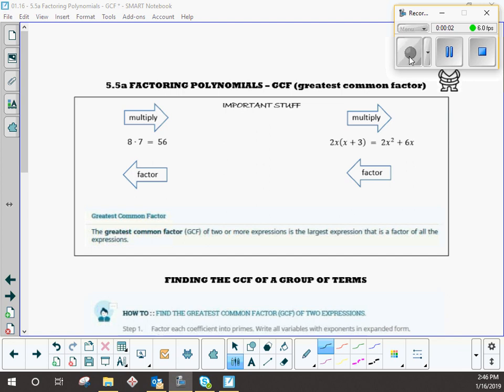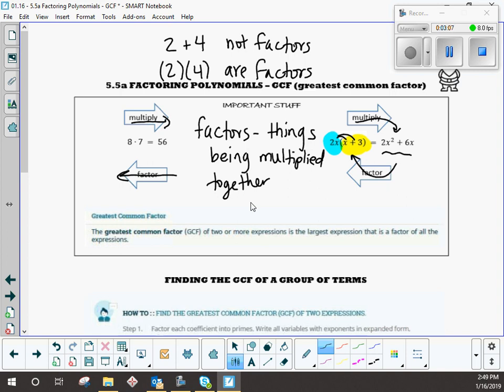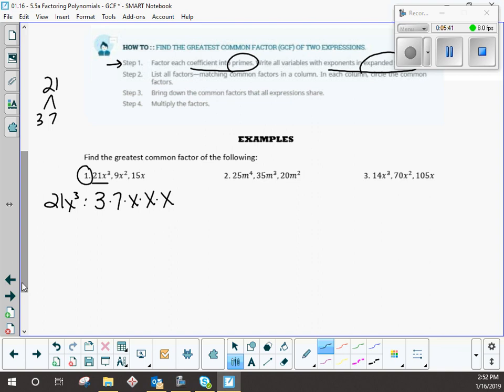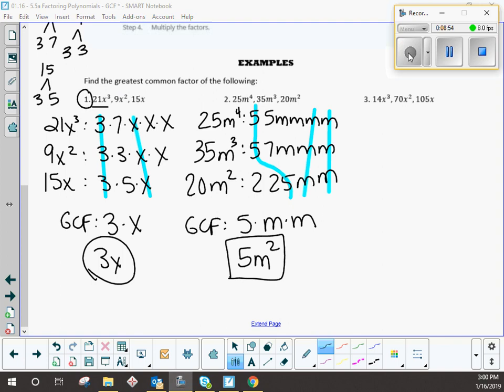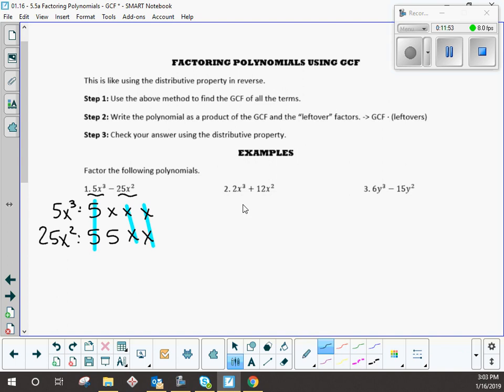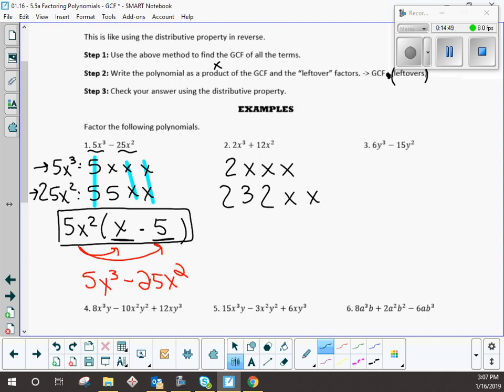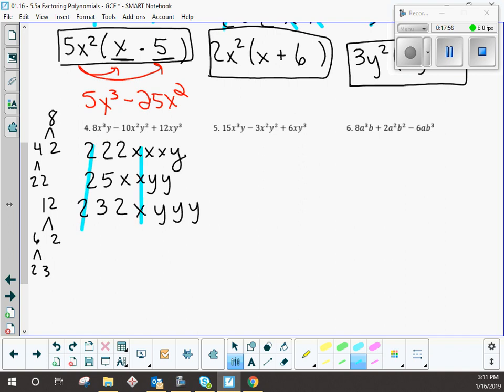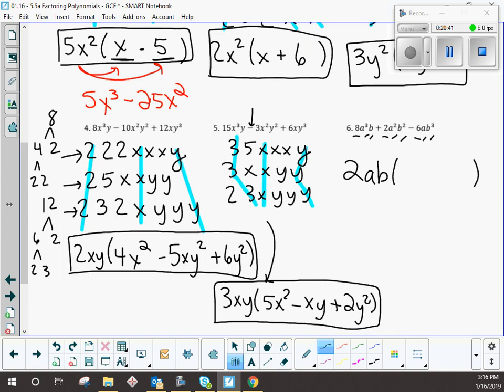5 5a Factoring GCF VIDEO